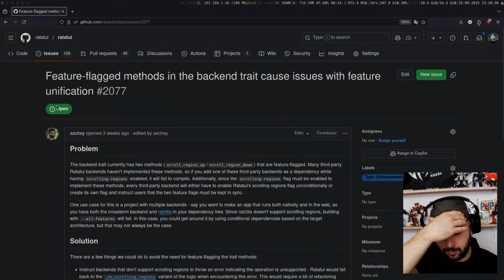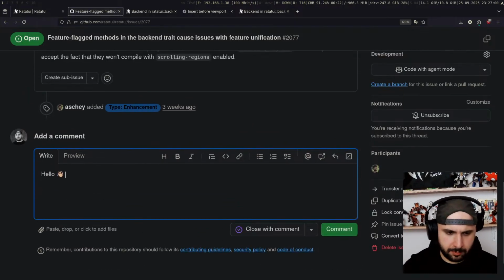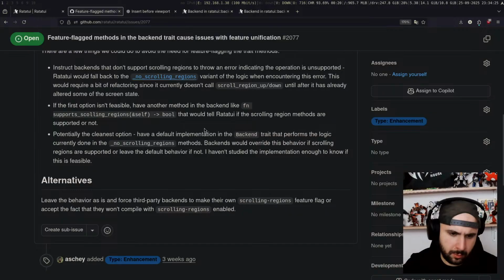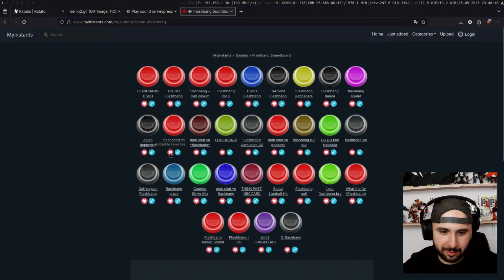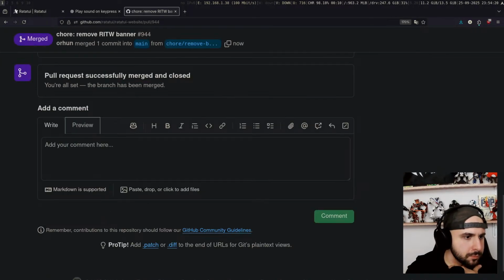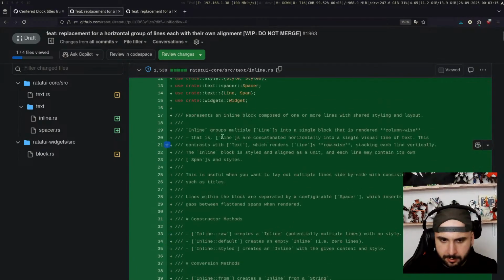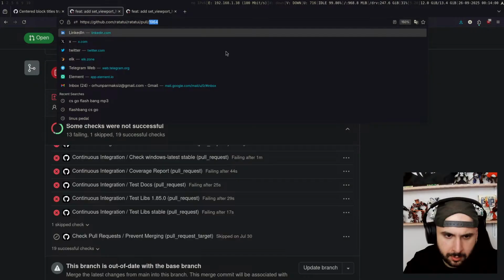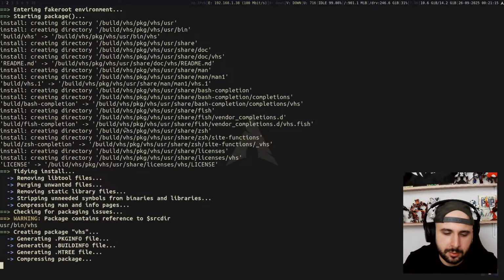Ratworks #2 - Ratatui maintenance